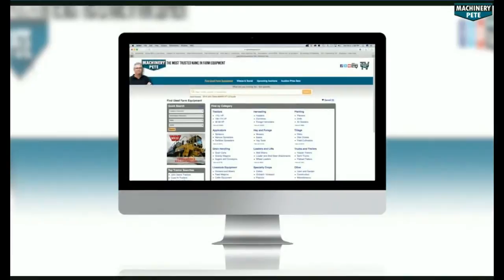Latest from Nufarm - Ready to Help Farmers with Challenging Weed Control Scenarios in 2020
Machinery Pete visits with Kenneth Barham and Dan Beran with Nufarm at 2020 Commodity Classic farm show last week. Nufarm, a brand that has been around for 100+ years, is investing heavily in U.S. agriculture to bring growers the choice they need to best handle challenging weed control scenarios.